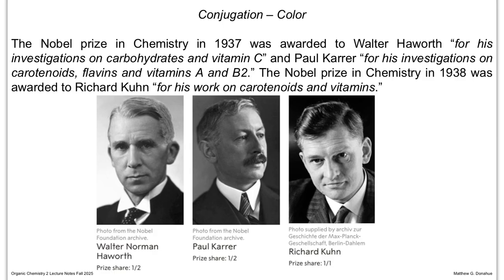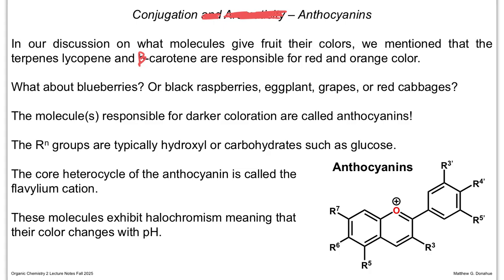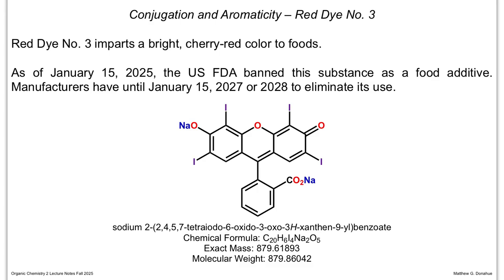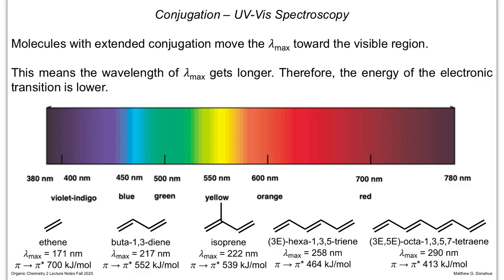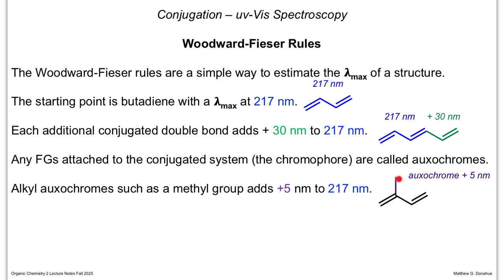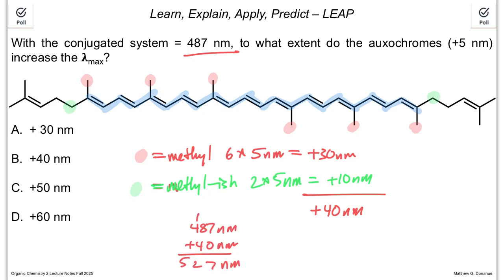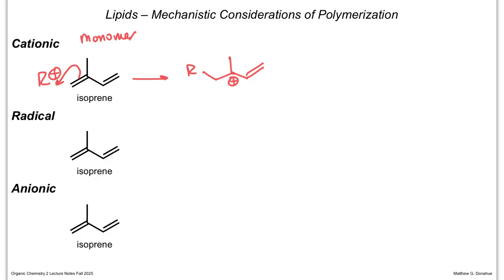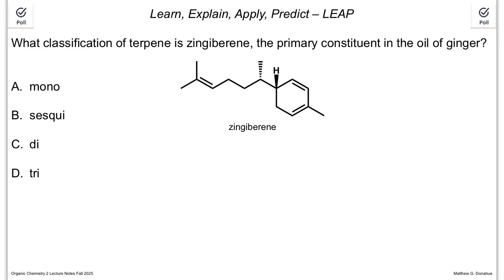2025F CHE 256 M1L4 20250827